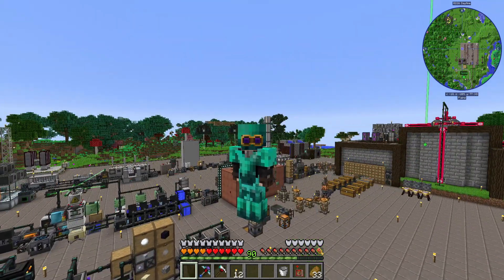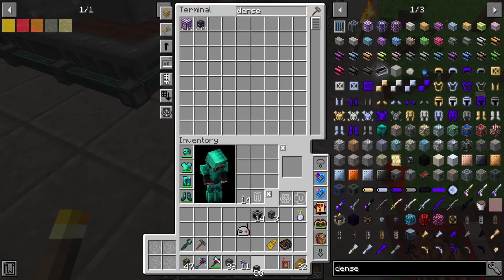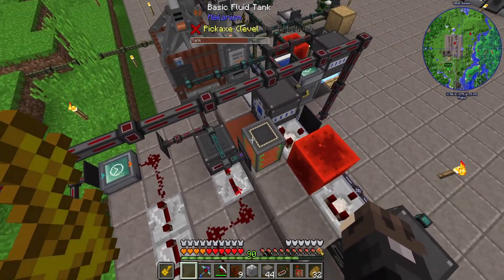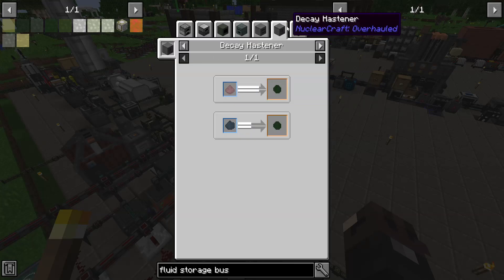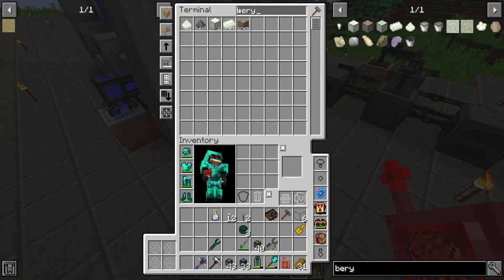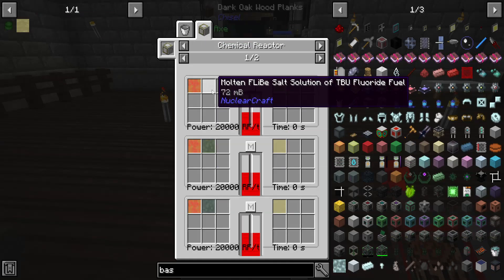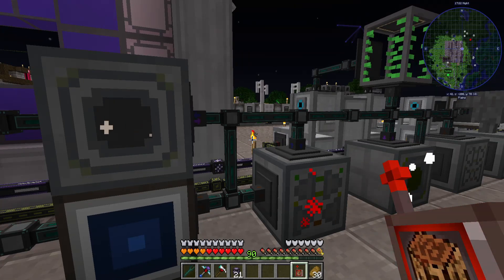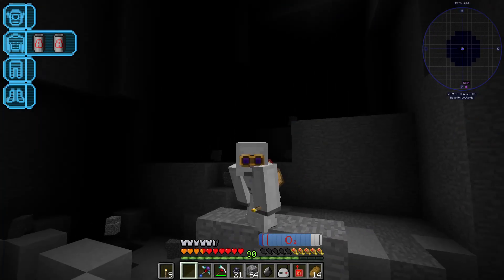Multiblock Madness Episode 23: TO THE MOON (Rocket Fuel Production)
Pain and/or suffering

Bored of the normal expert packs out there? Try Multiblock Madness! We've got exploration, dimensions, 3D crafting, and a slew of multiblock machines that do everything from collect lunar energy to killing virtual mobs to processing various types of metals. The pack starts you off at around vanilla minecraft level, with very few changed vanilla recipes, and quickly ramps up from there. Allowing for a fantastic gameplay for both newcomers to the modded scene, as well as seasoned experts.